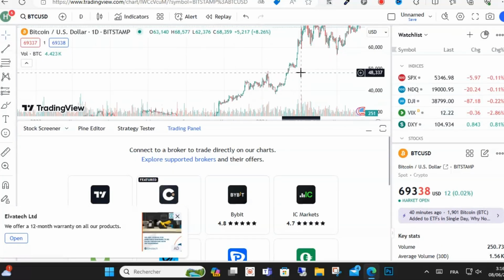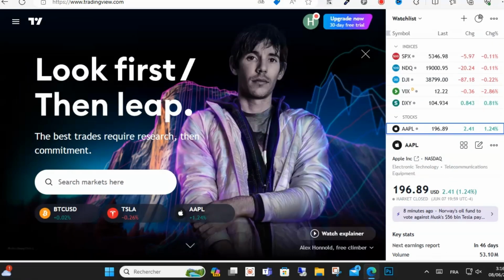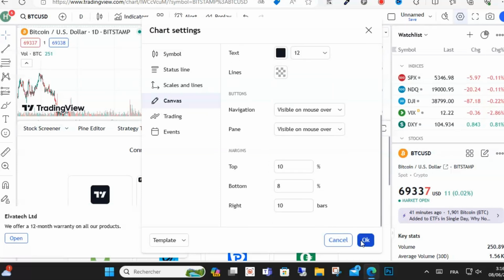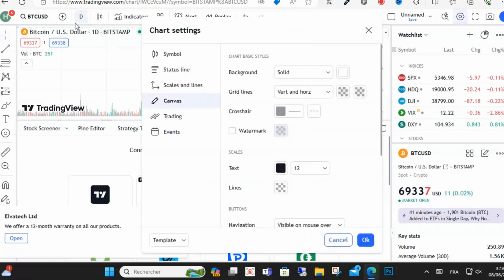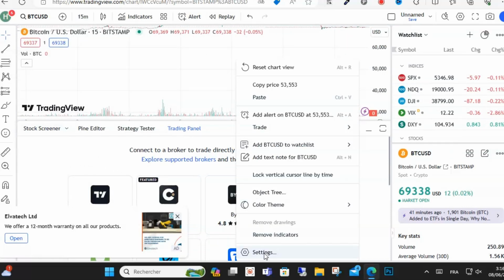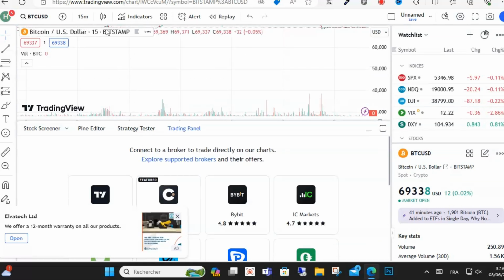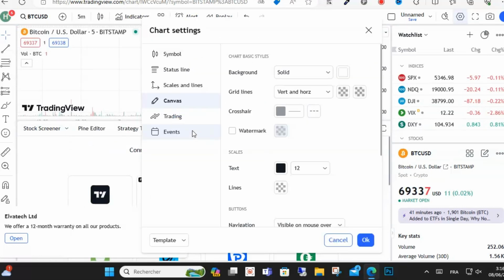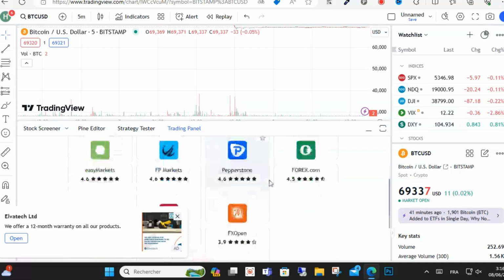How To Use Session Breaks On TradingView - ( Full Guide) 2024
How to use session breaks
Session breaks on TradingView
How do I use session breaks on TradingView

Supscribe To My Channel ❤️